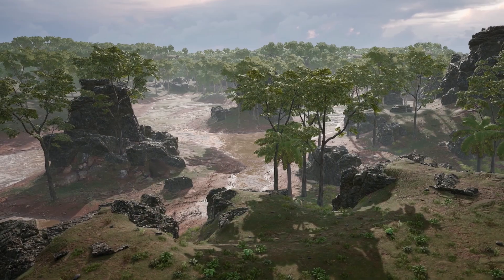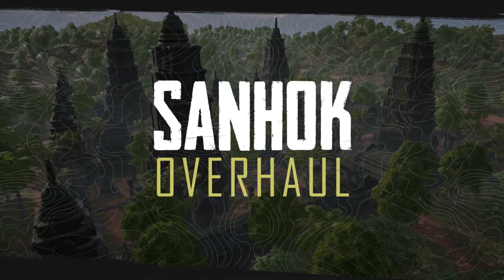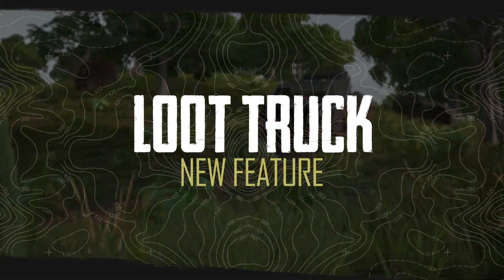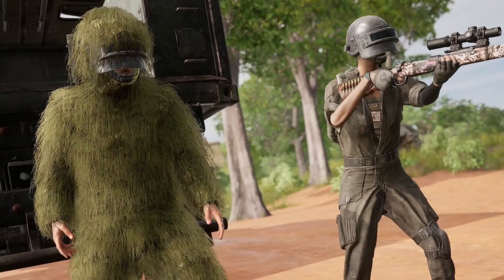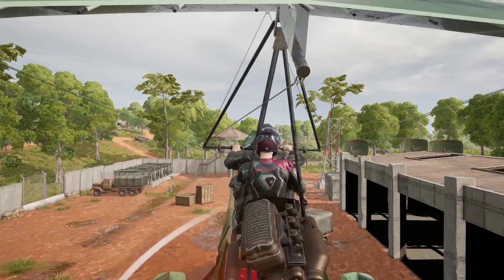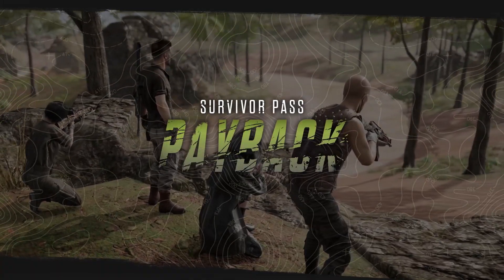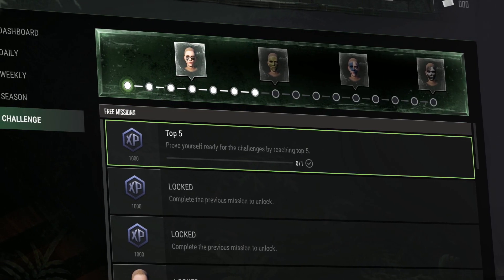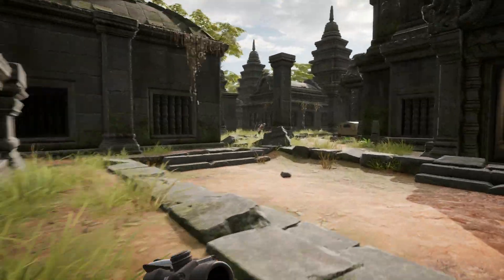PUBG | Patch Report 8.1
The Jungle Calls. Season 8 brings you a remastered Sanhok with new and updated locations, features, and tools. The postponed Gas Can improvements from Season 7 are also back!